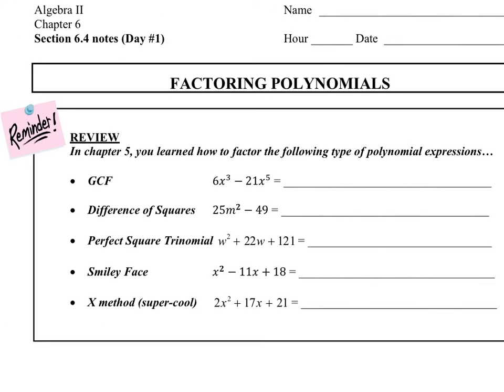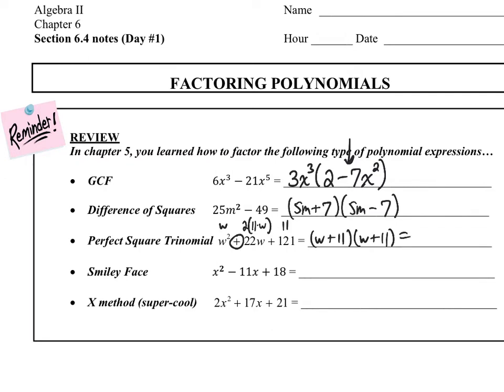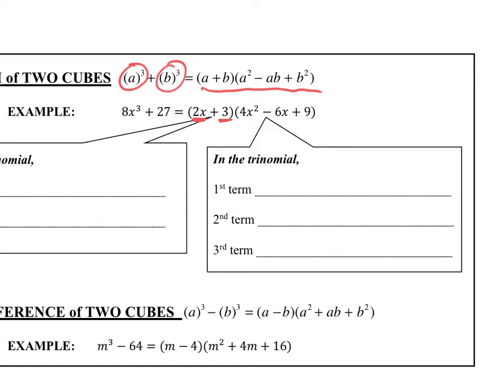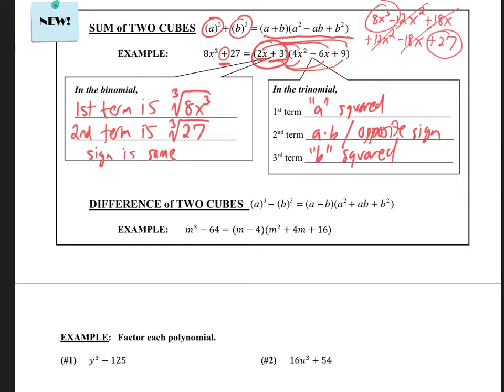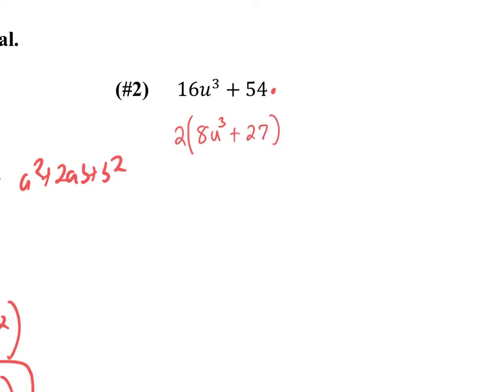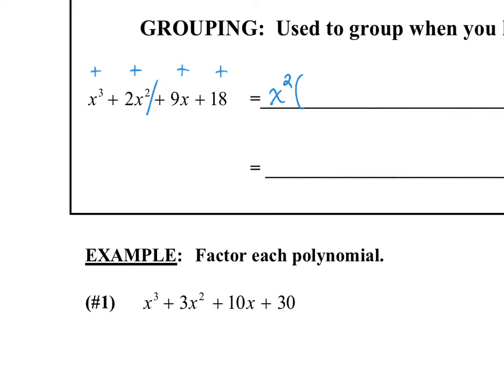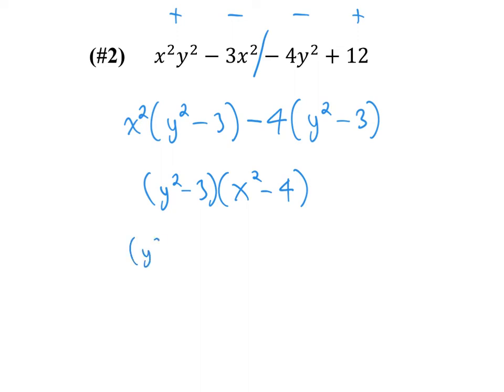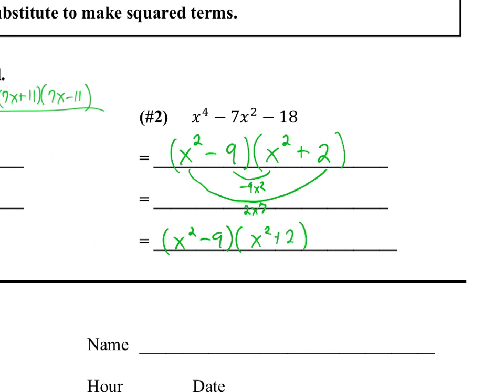6.4 D1 Alg 2 Lesson